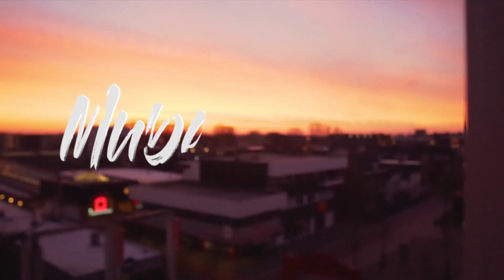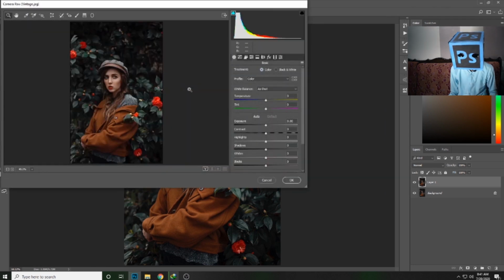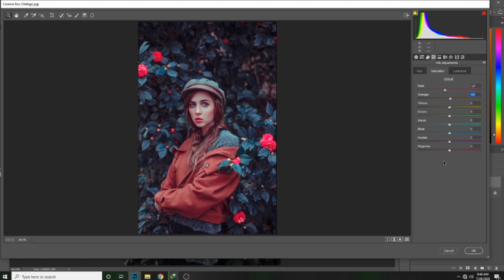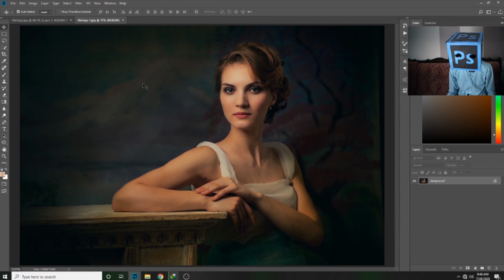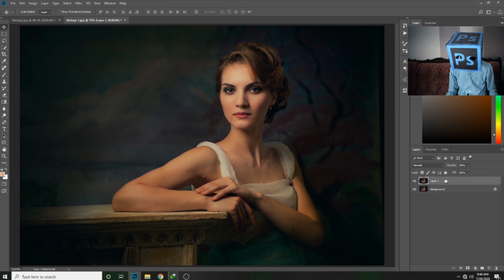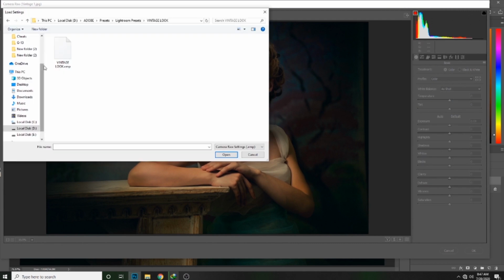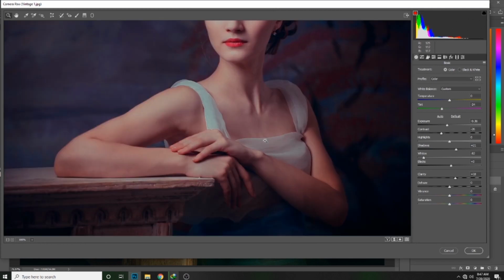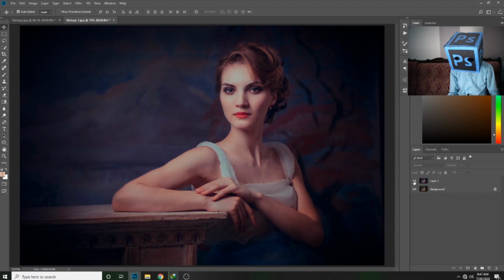Vintage Look Camera Raw Preset!!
In This Photoshop Tutorial I am Going to Share With You a CAMERA RAW PRESET for Making your Images more Amazing and Good Looking!!

So,
Watch this Tutorial Till End!

IMAGE Credit:
abelinsane
Model: @wearyblues

You can get this preset for FREE by following the instructions below.
➭ The password is a 4 digit number, it is split into two and will appear separately and random:
          For Example:
          Combine the [1] Password & [2] Password.
          So the password is (example only): 1234 ✔
➭ Watch the full tutorial to get the password.